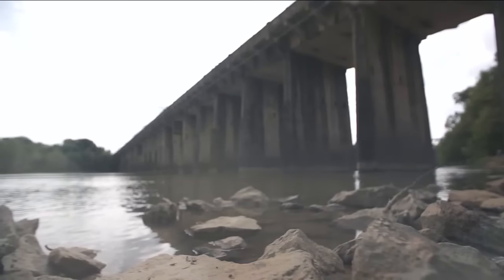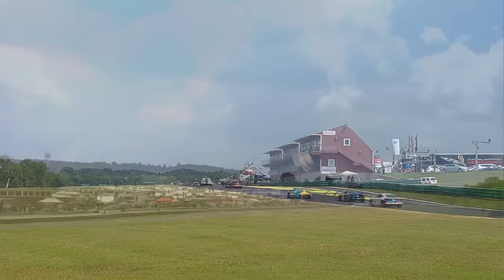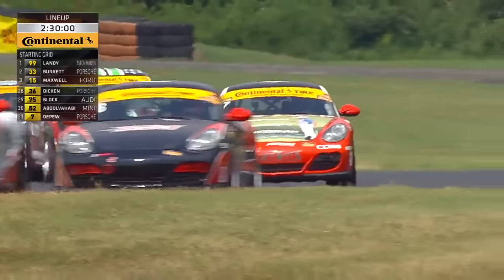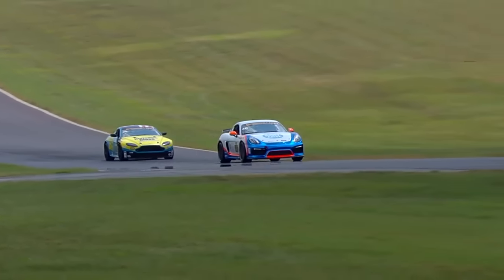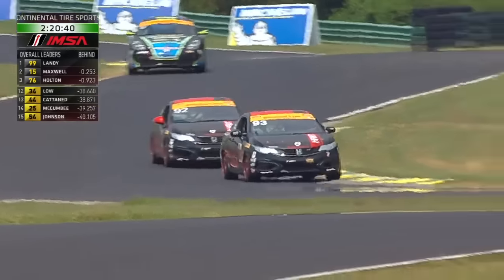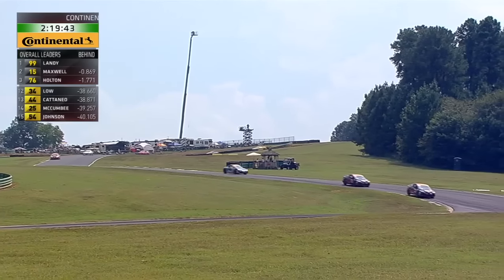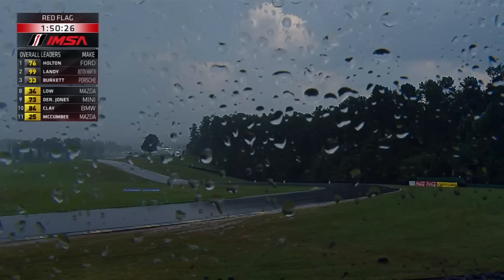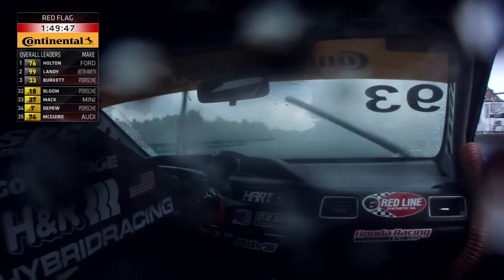2016 Continental Tire Challenge - VIRginia International Raceway Broadcast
Watch the full broadcast of the Continental Tire SportsCar Challenge race from VIRginia International Raceway.